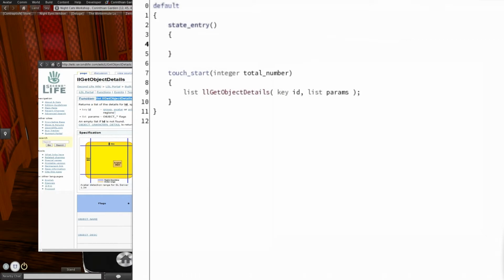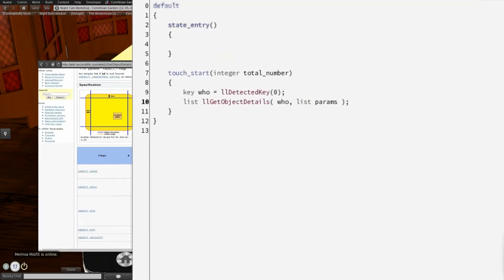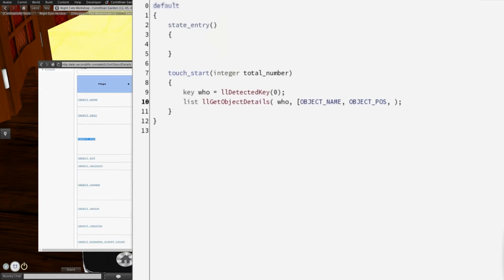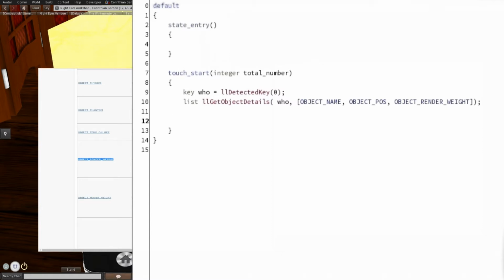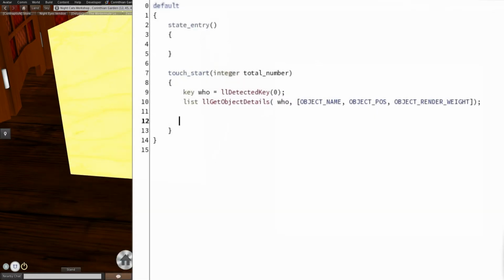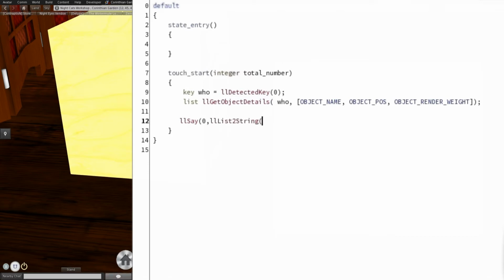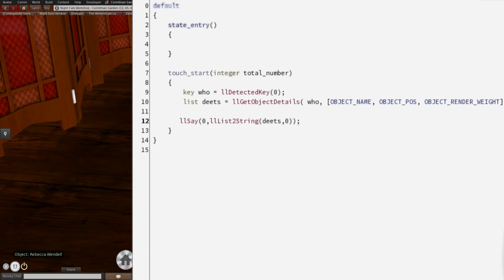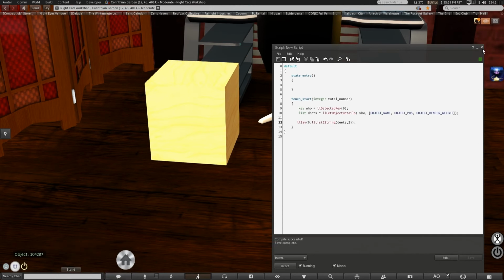LSL Decoded Ep10 - llGetObjectDetails